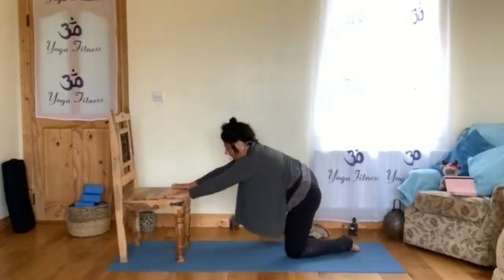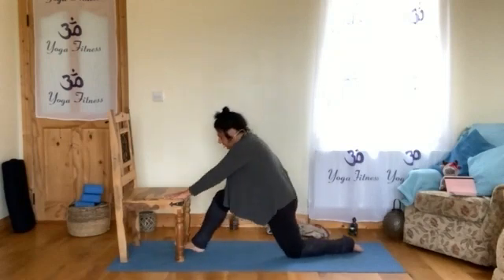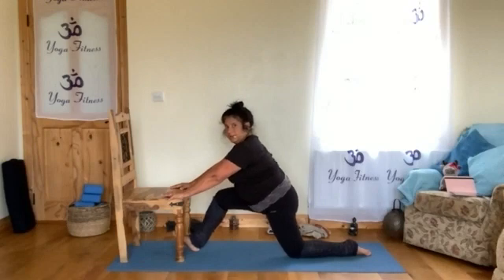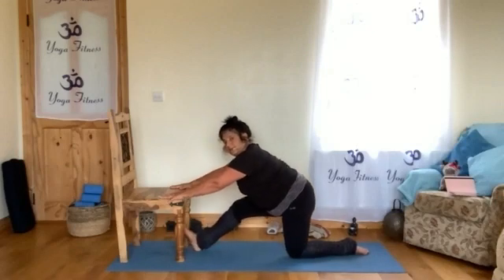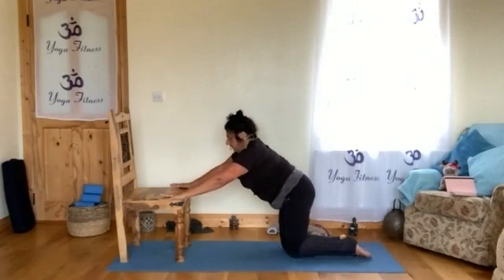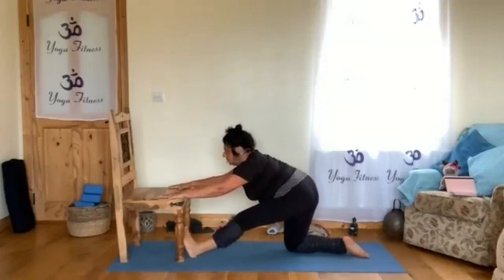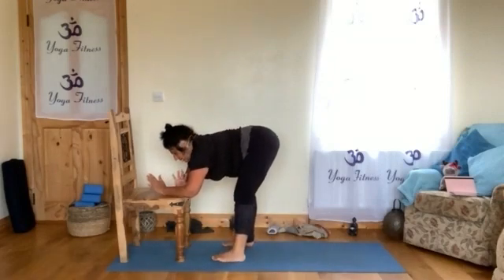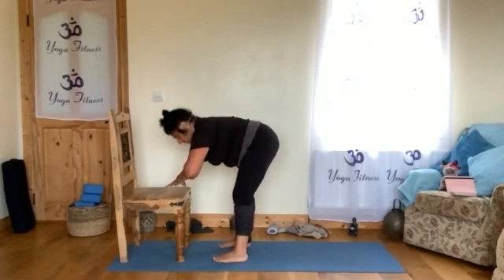Unlock Your Hips (Part 13) - Hips Openers exercises to Improve tight Hips. Easy Hips Exercises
Hips are the centre of movement of our body, the healthier they are, the more potential our body has for stability, movement, strength and power!
I have created a special hip-opener workshop that will help you loosen, stretch and release your hips through simple yet very effective postures.
My background as a Physical Educator, Yoga instructor and former international gymnast with a wide knowledge of anatomy allows me to offer you a safe and gentle yoga practice where you will be able to release tension and stuck emotions while stretching and opening your hips.
You will gain strength and flexibility in your hips, legs and lower back and you will definitely feel the wonders of releasing stuck tension.
The hips are energetically associated with the second chakra, the sacral chakra, our creative centre, the area that supports the organs of creation...
Working on that area helps unlock your creative centre and fosters it.

My vast professional experience and my own long, inner journey,
allow me to offer you a nurturing, safe environment where you will feel at ease, able to focus inwards and to calm down your mind while balancing and strengthening both your physical and subtle body.
Every person is unique and I offer a place where you will find support, warmth and the guidance that suits your own needs and wants.
Remember that your health is your responsibility and that you have the potential to achieve or restore optimal wellbeing.